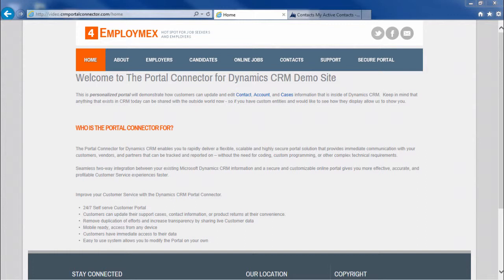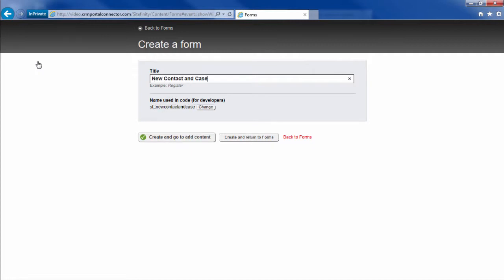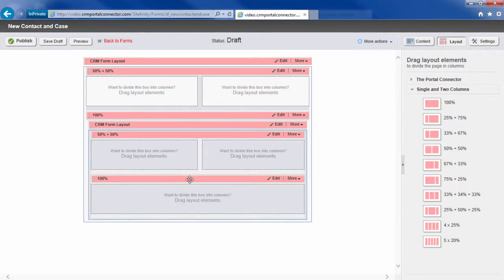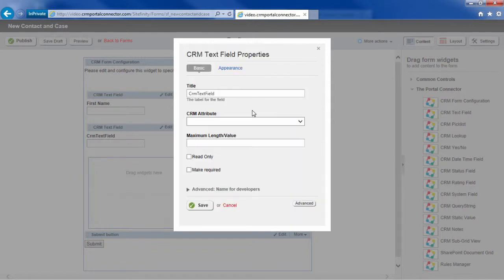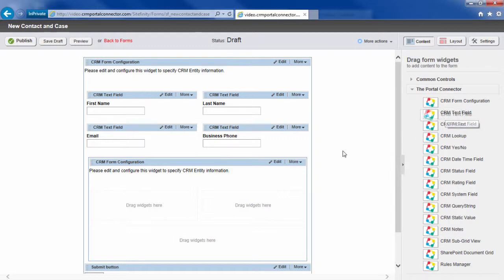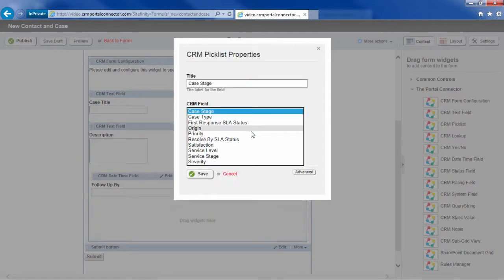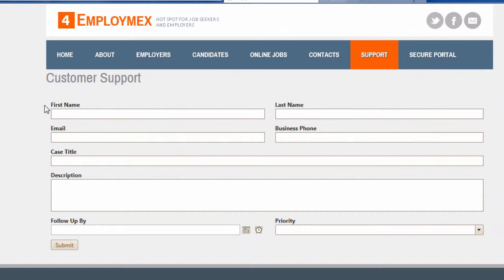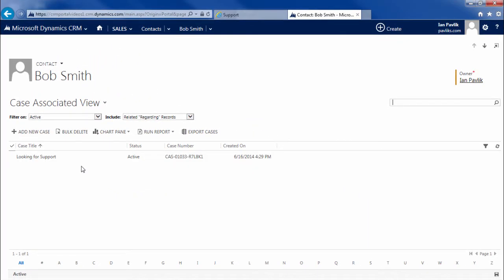How To Build a Parent / Child Form with The Portal Connector for Dynamics CRM / 365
The Portal Connector for Dynamics CRM & Dynamics 365 allows you to quickly and easily drag and drop your way to a custom portal into your Dynamics CRM / Dynamics 365 Data.

In this video we give you the step by step instructions on how to build a form that creates a Parent and Child record in Dynamics CRM / 365 at the same time.

The Portal Connector for Dynamics CRM and Dynamics 365